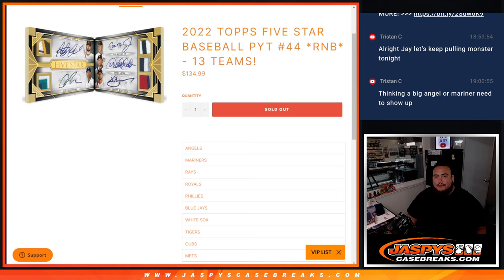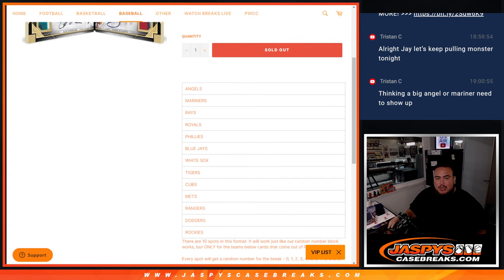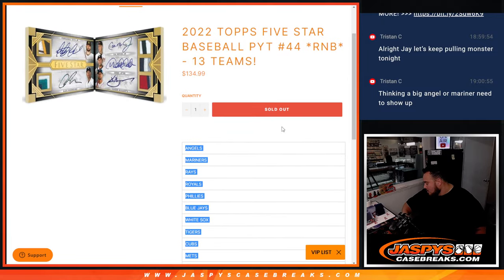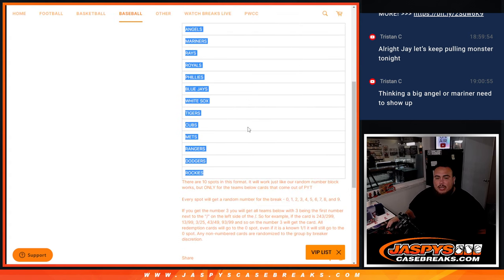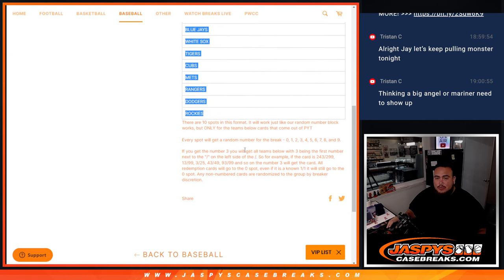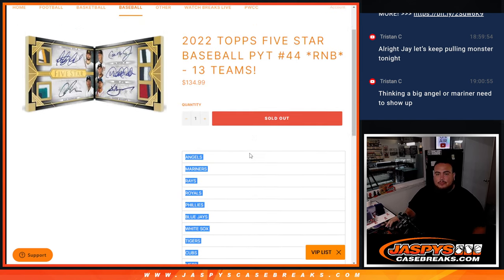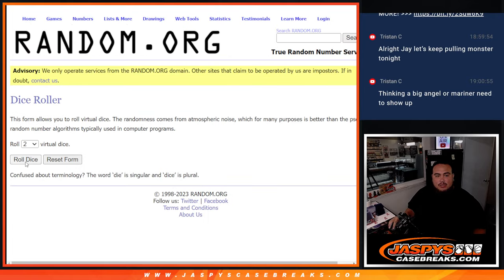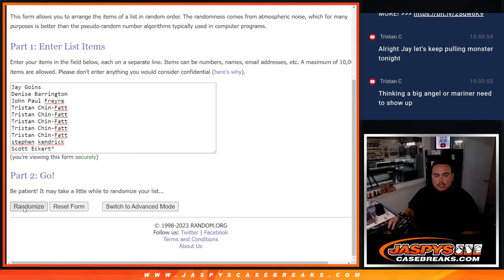Sat. 5/20/23 - 2022 TOPPS FIVE STAR BASEBALL PYT #44 *RNB* - 13 TEAMS!